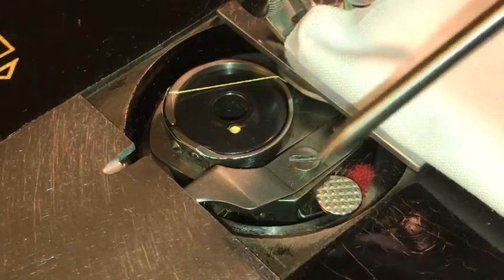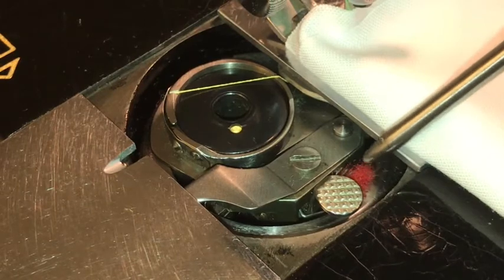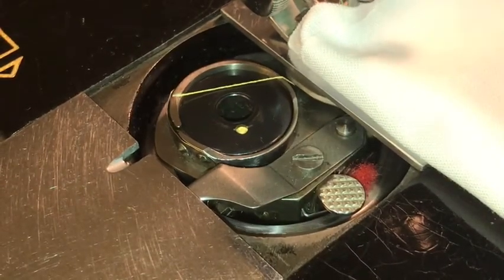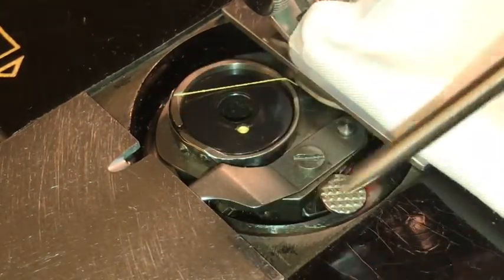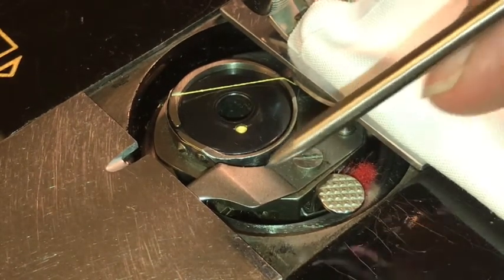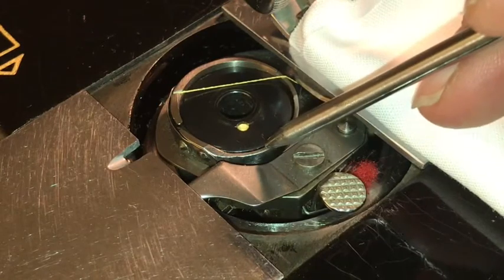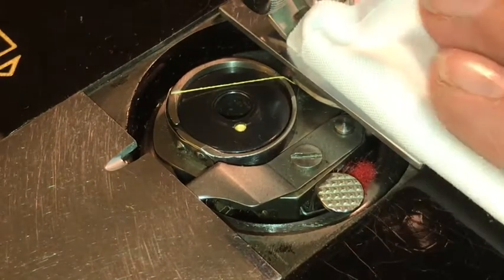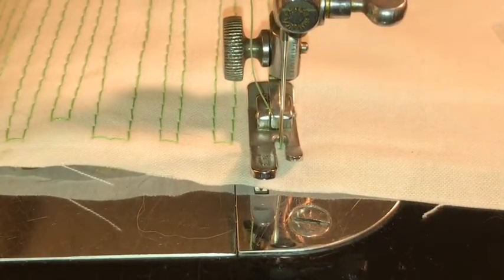Singer 99K Oil Wick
That bit of red fluff in your vintage singer bobbin area isn’t built up lint and fabric residue...it’s an oil wick!  A what?  An oil wick. Let’s talk about it.